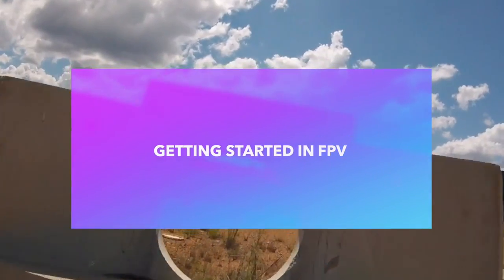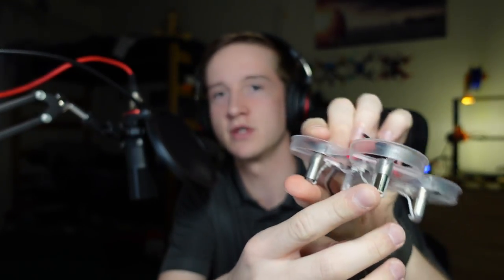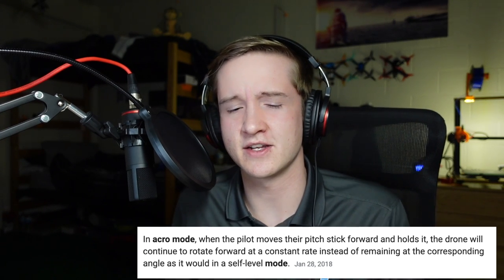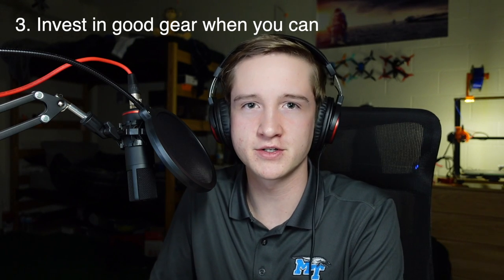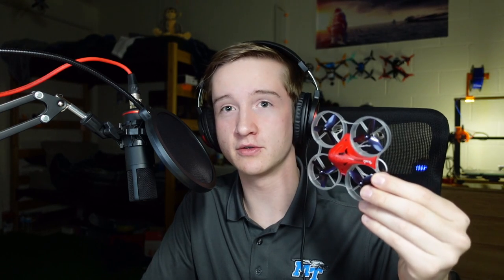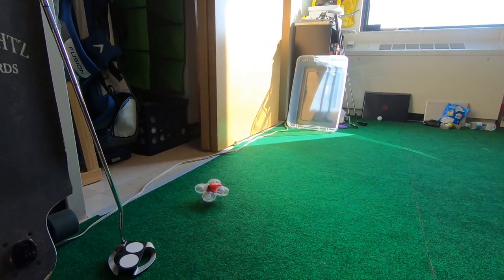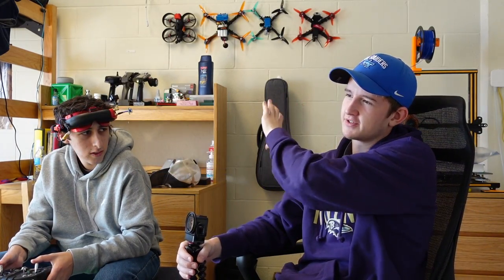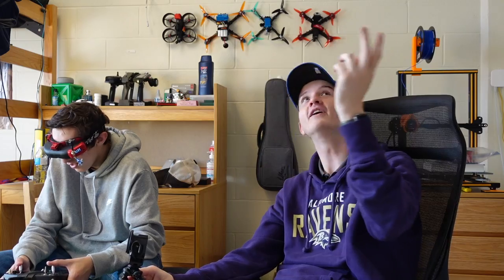Getting Started in FPV | Beginner Tips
Everyone is a beginner at some point and FPV really is an incredible hobby and I hope I can share with you some advise on how to get started and progress as a beginner. I vividly remember my first flights and there was a lot I had to learn through trial and error and hopefully what I share is helpful to someone.

Brushed FPV tiny whoop setup (cheapest):

Brushless FPV tiny whoop setup (slightly more expensive but will last longer) *I most recommend this one*:

Intro: (0:00)
What is FPV?: (0:19)
How do I get started?: (2:05)
Why start with a tiny whoop?: (3:12)
What next?: (5:15)
Beginner Tips: (7:07)
First time behind the goggles: (11:04)
Final Thoughts: (19:28)